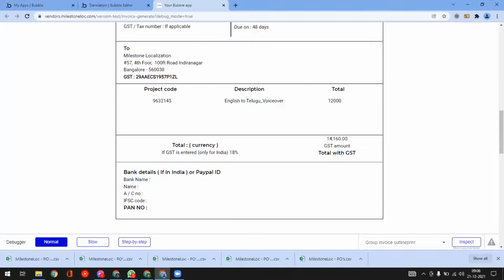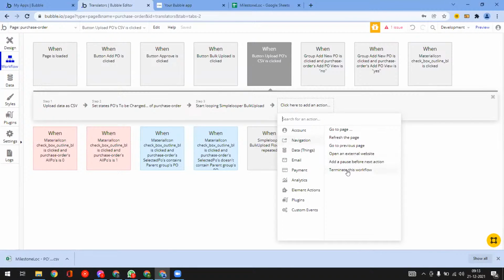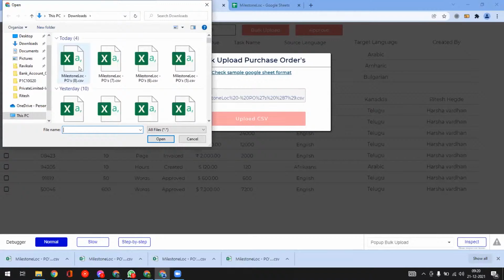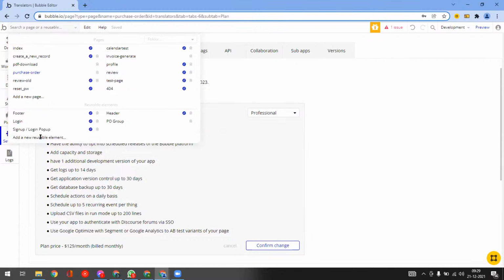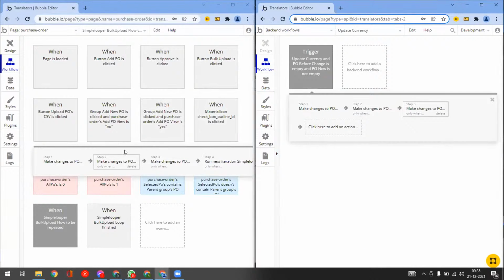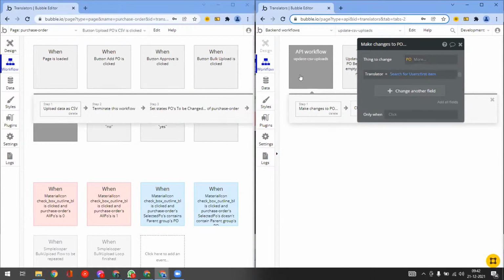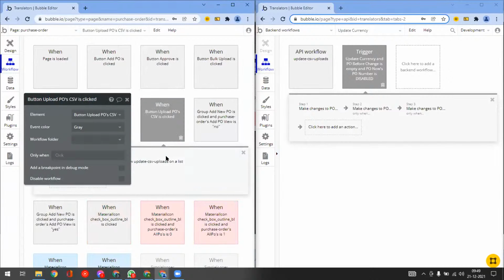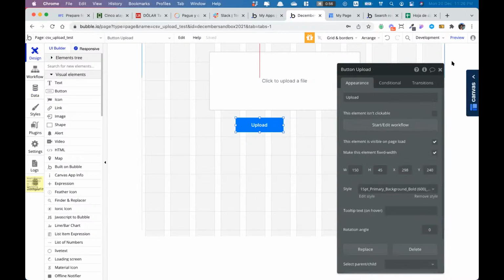Pro NoCoders Office Hours Episode 184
Get your Bubble questions answered... fast. Sign up to join Office Hours at ProNoCoders.com to join our Zooms for Office Hours Live and After Hours. Questions?

Timestamps:
2:24 - Upload data in bulk as a CSV
41:15 - Working with translator workflows

Hosted by:

Tonya Aiossa